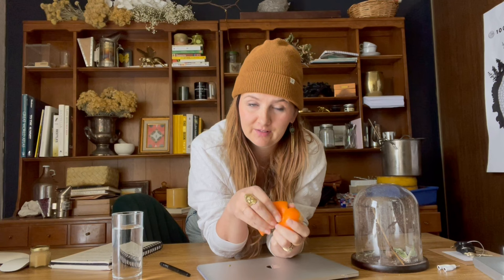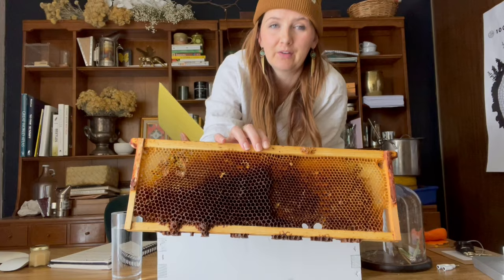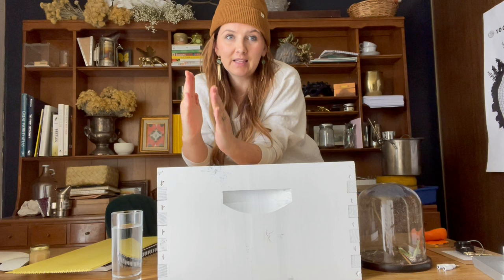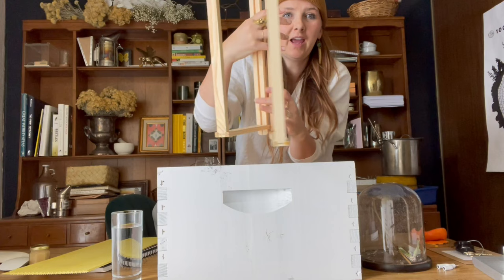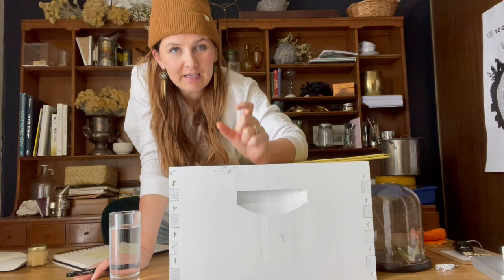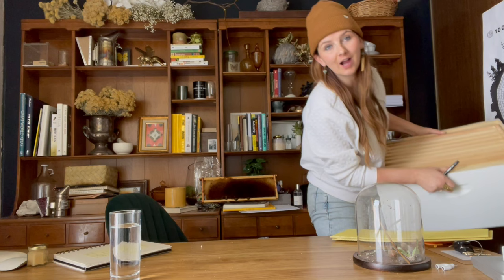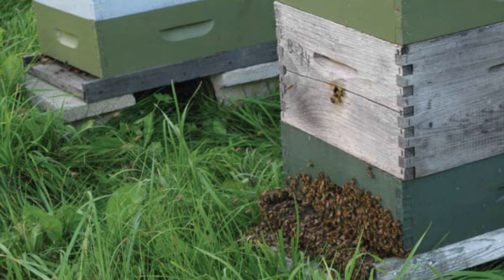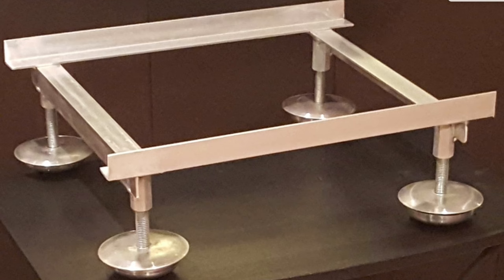Beehive set up! Game changer tips!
Before you even think about putting your bees in the hive, here are some great tips to know!